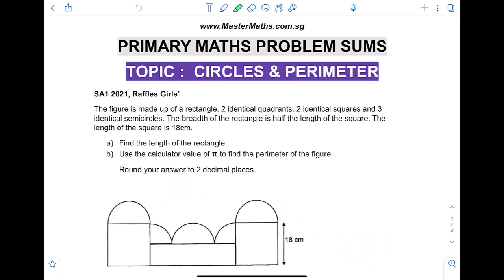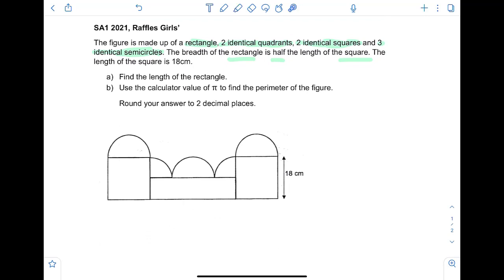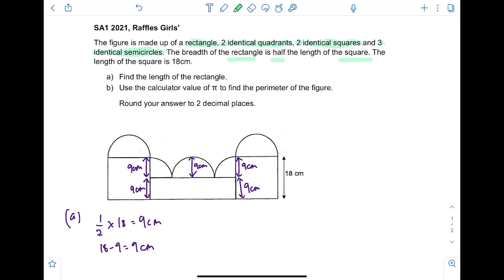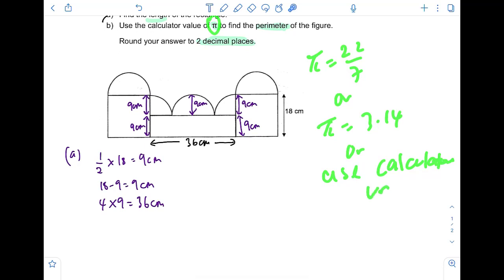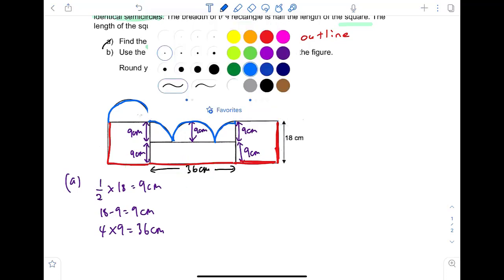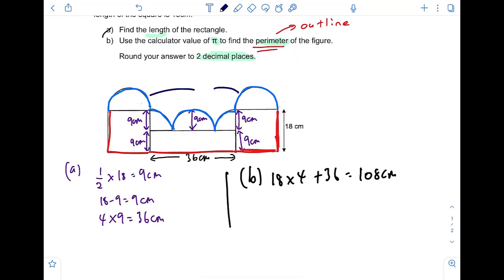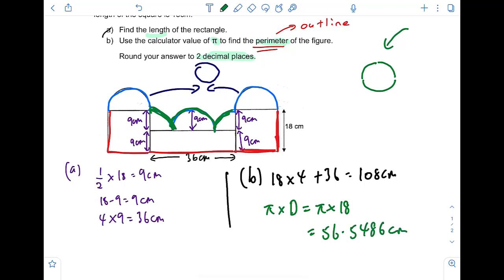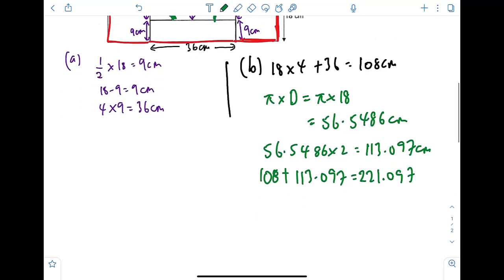Circles and Perimeter, Raffles Girls' SA1 2021 | Learn Problem Sums | PSLE MATHS PREP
Circles and Perimeter Problem Sums